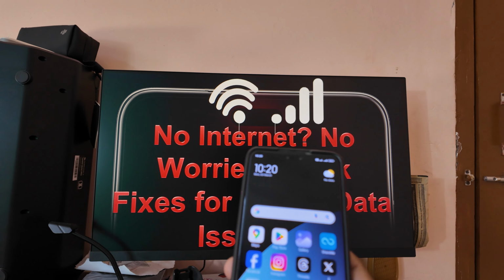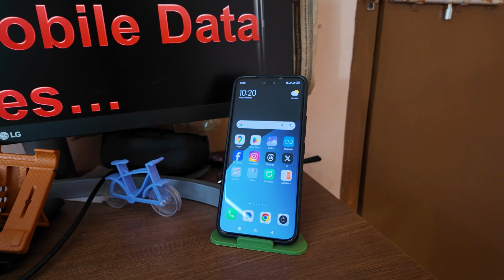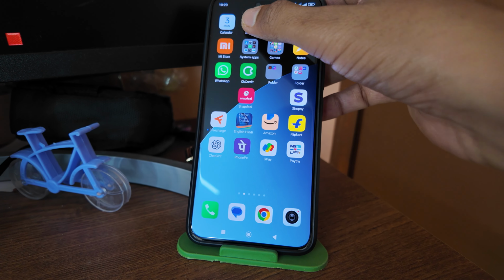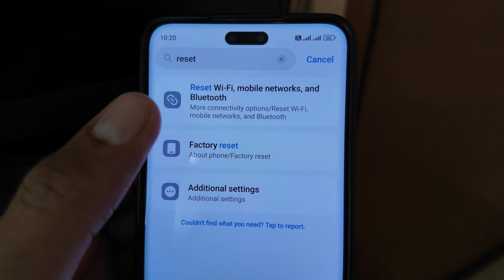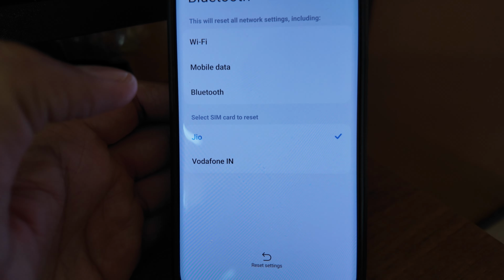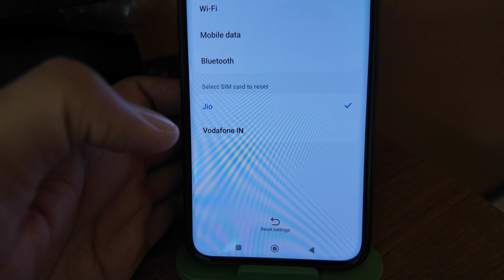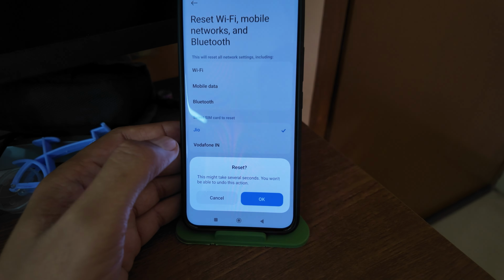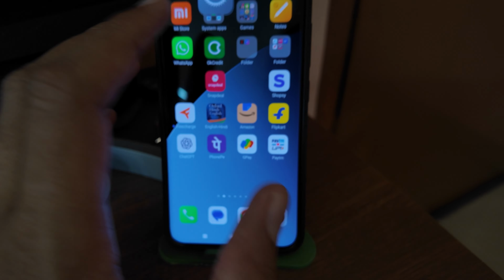No Internet No Worries! Quick Fixes for Mobile Internet Data Issues Tutorial in English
📡 No Internet? No Worries! Quick Fixes for Mobile Data Issues 🚀

Are you struggling with mobile internet not working or slow data speeds? 😰 Don’t worry! In this tutorial, we’ll show you quick and easy fixes to restore your mobile internet connection and boost your data speed instantly! 🔥
📌 What You’ll Learn in This Video:
✅ How to fix mobile data not working 📶
✅ Quick settings to boost internet speed 🚀
✅ Why your internet is slow & how to fix it
✅ Troubleshooting steps for Android & iPhone
✅ Secret tips for faster browsing & downloads